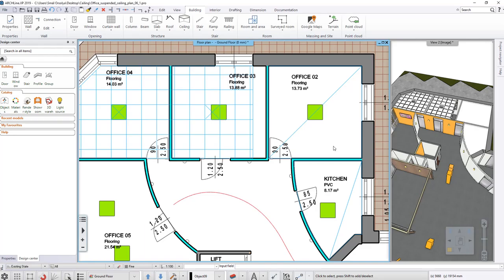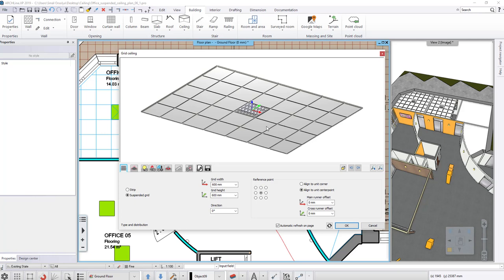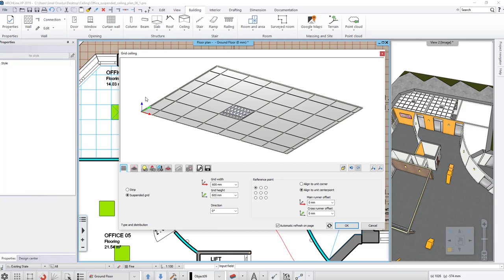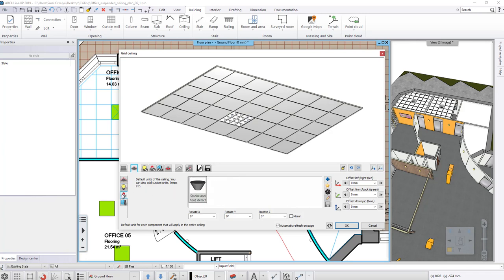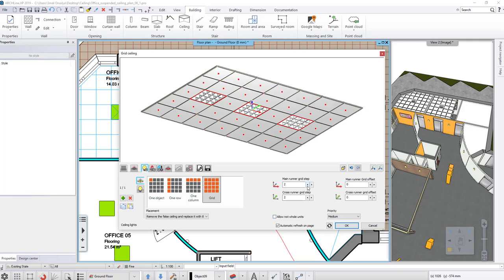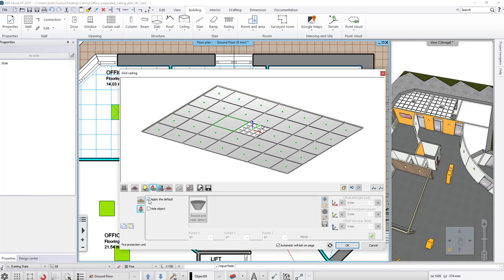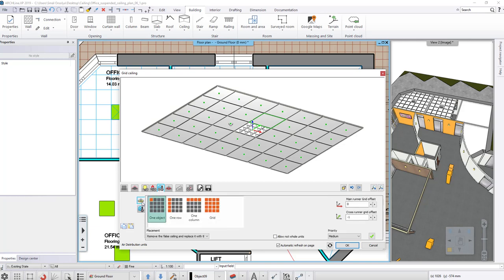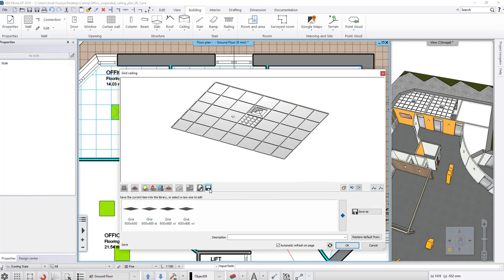The settings of grid ceiling - ARCHLine.XP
In this video tutorial we will show you the settings of ceiling.